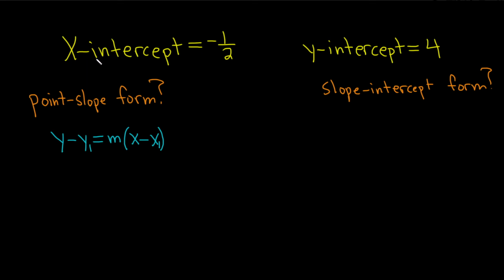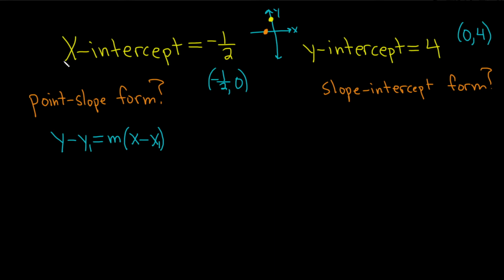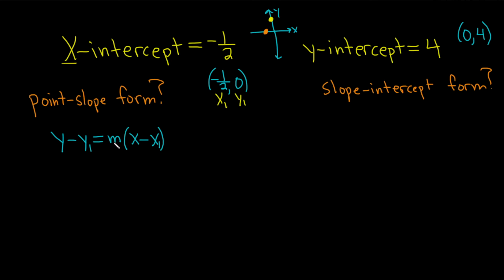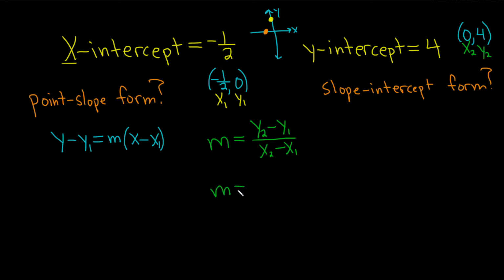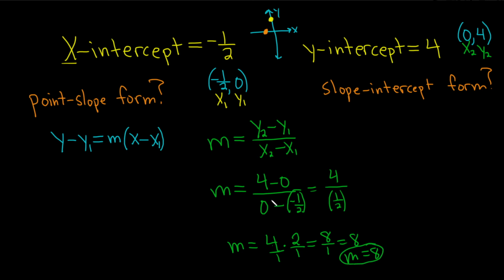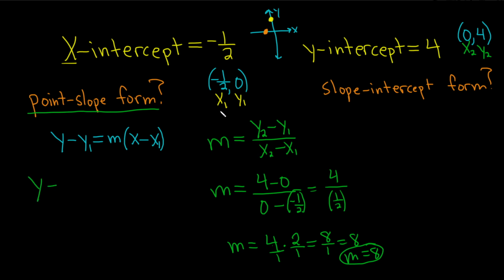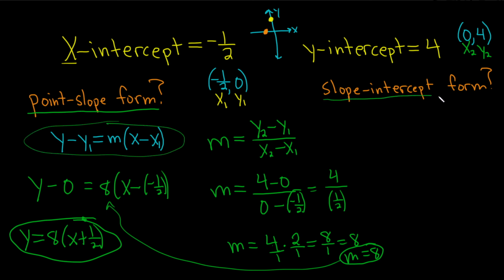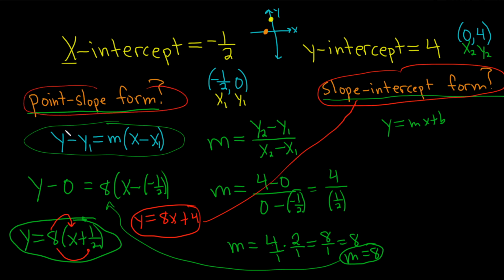Learn How to Find the Equation of the Line Given the X-Intercept and Y-Intercept